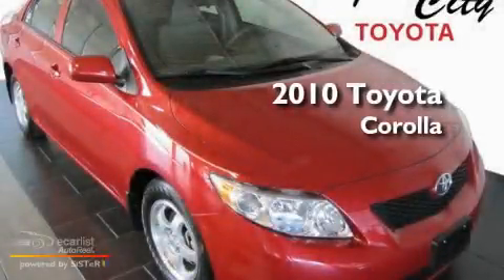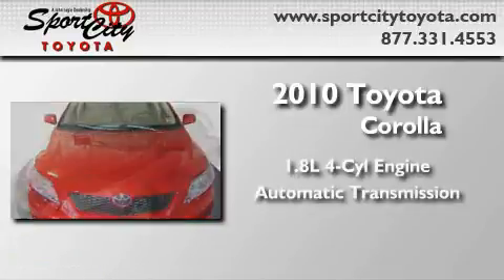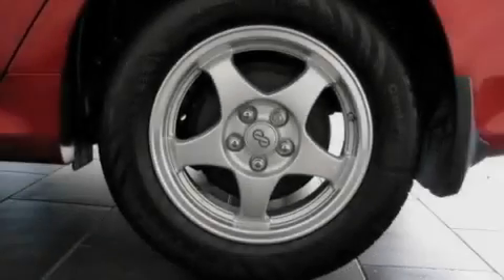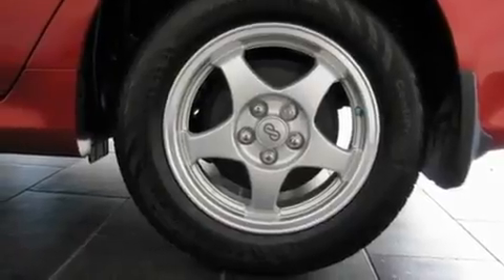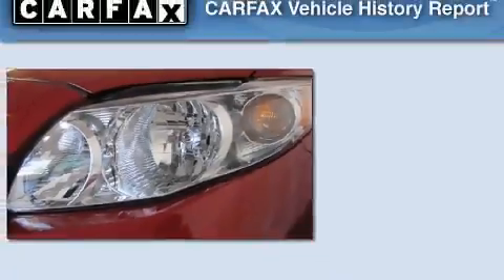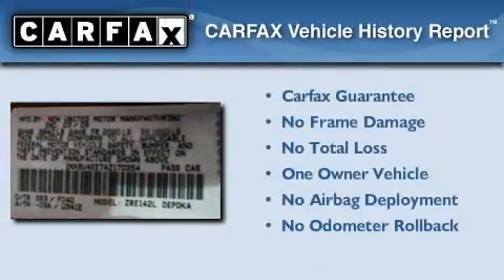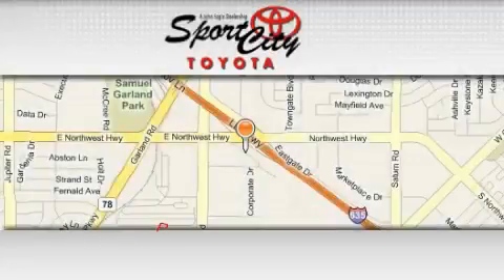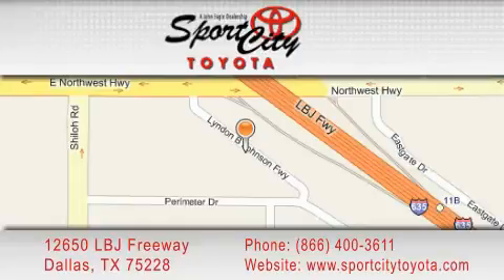Certified 2010 Toyota Corolla Ft. Worth TX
Year: 2010
 Make: Toyota
 Model: Corolla
 Engine: 1.8L DOHC SFI 16-valve VVT-i 4-cyl engine
 Trans.: Automatic
 Exterior: Red
 Miles: 11,531
 Interior: Tan

 2010 Toyota Corolla Dallas TX